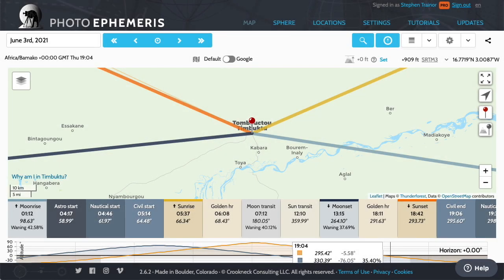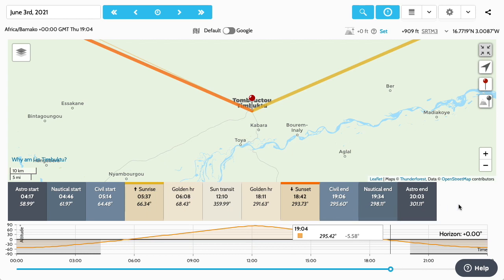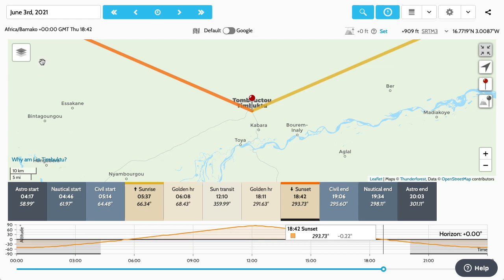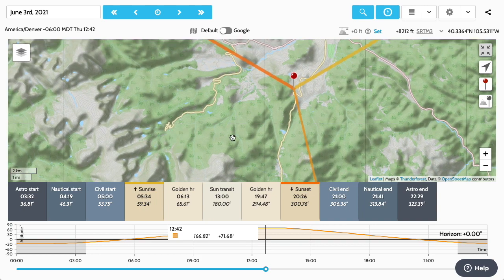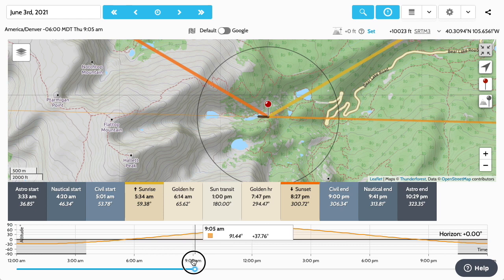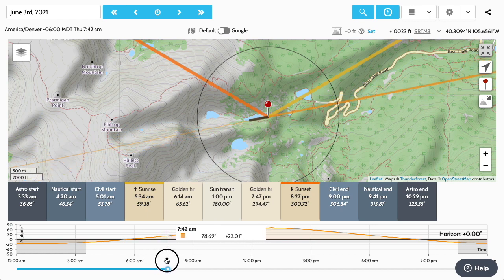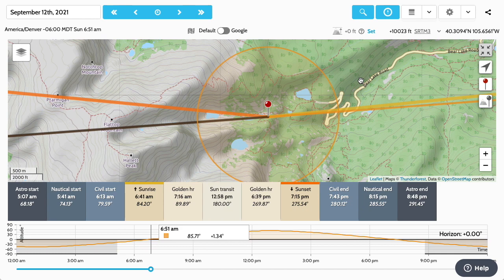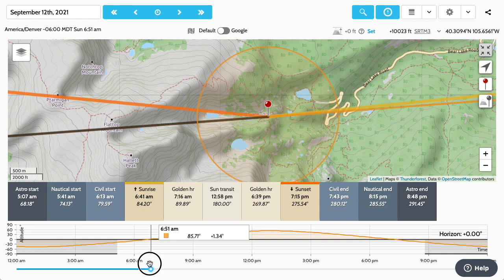Using Photo Ephemeris Web, Part 1: Basics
This 20-minute tutorial covers the basics of using The Photographer's Ephemeris in your web browser. To follow along, make sure you have created a free account first, and sign in.

You'll cover some basics around the screen layout and user interface, and then explore what data is shown related to the sun. Next you will learn how to search for a new location, see how the light falls on the land at different times of year and how to identify optimal times to shoot a landscape photography location.